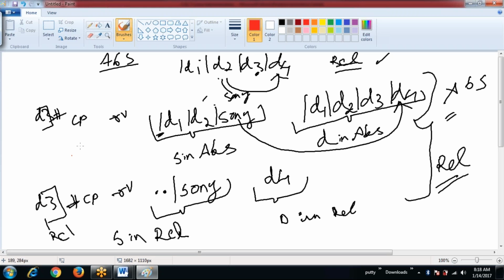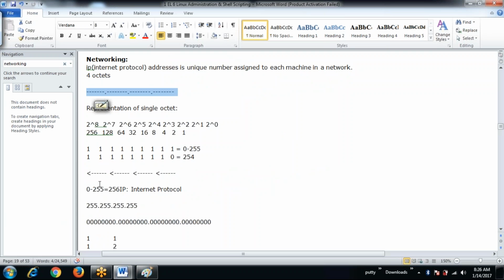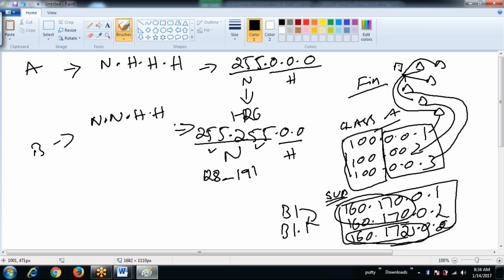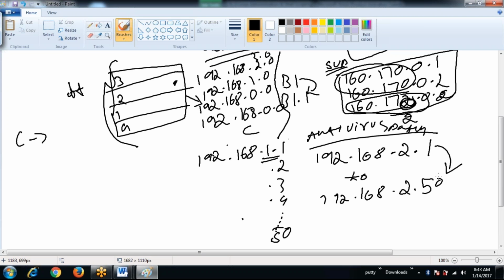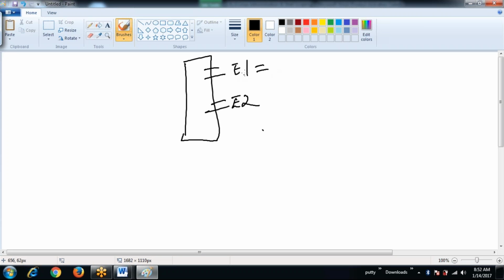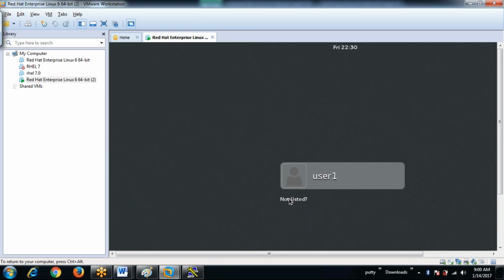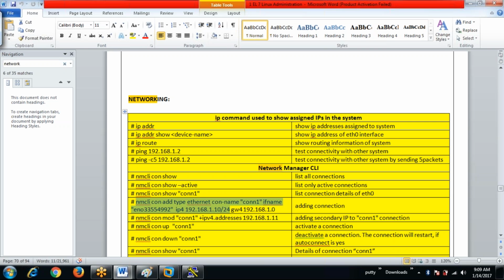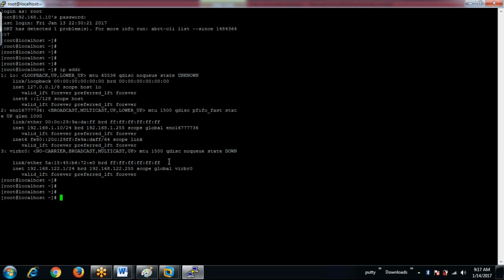7 Network Basics I